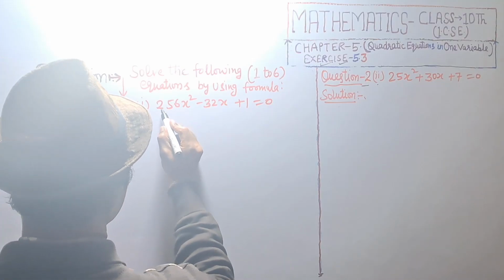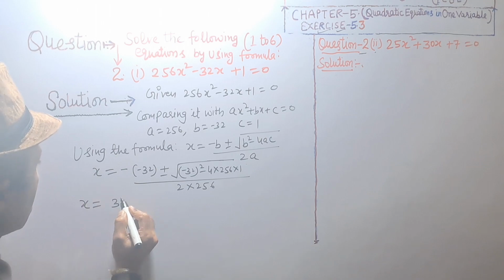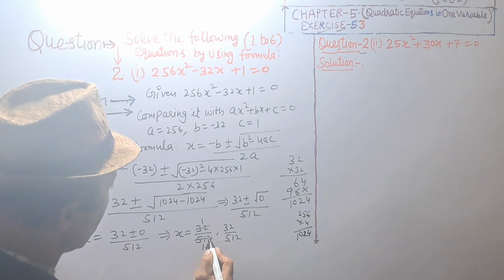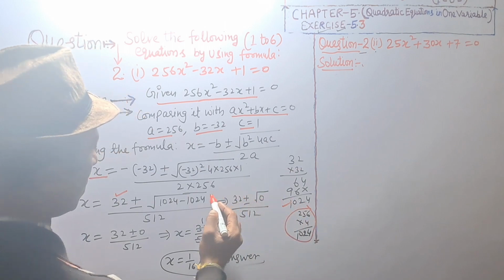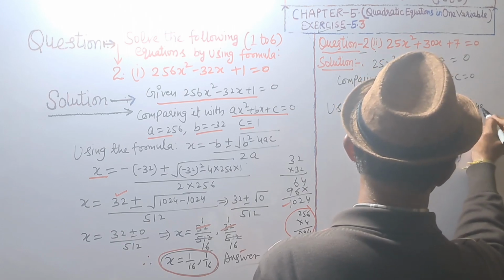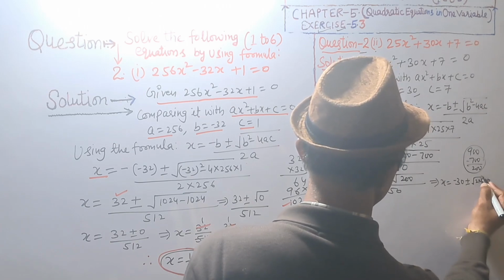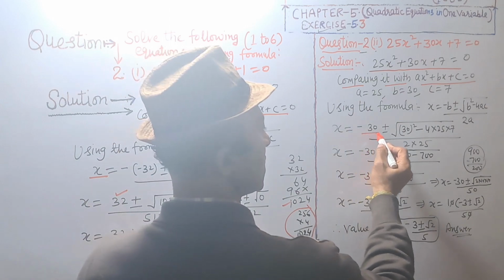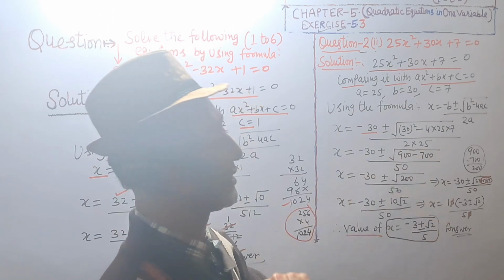|| MATHEMATICS || || ICSE || CLASS-10TH || ||CHAPTER-5 || || Quadratic Equations in One Variable ||